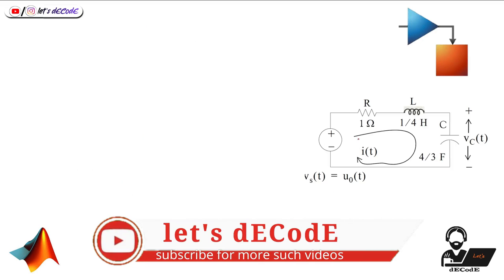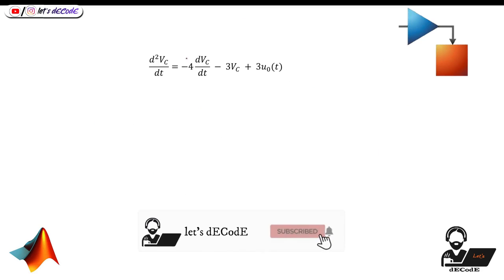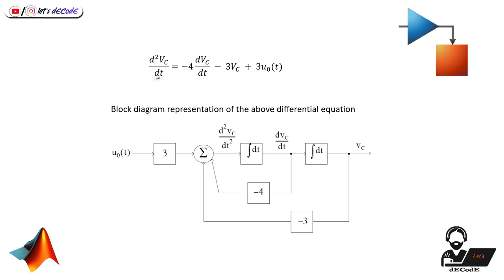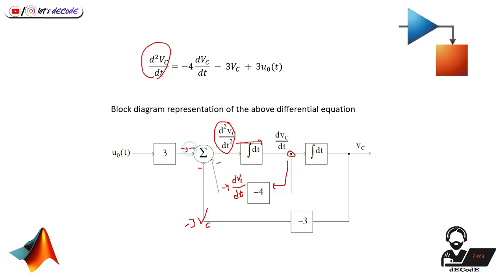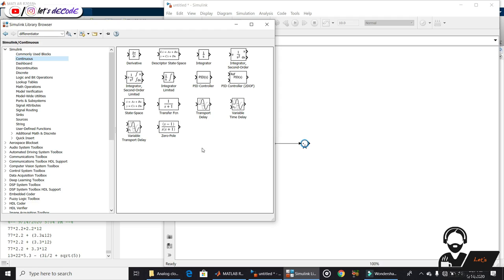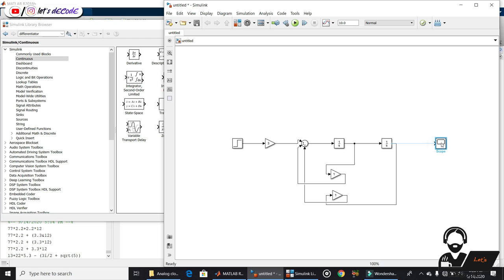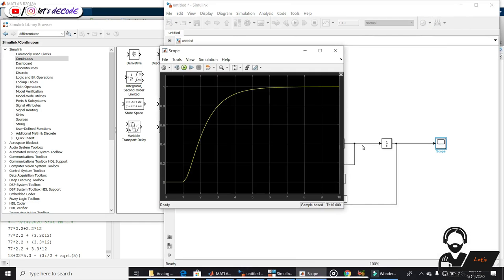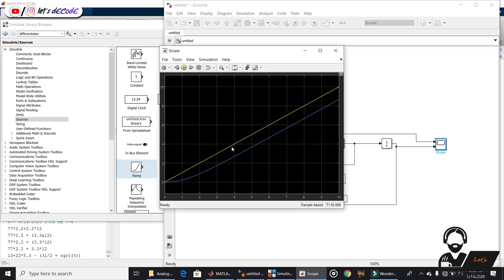Circuit Simulation in SIMULINK || let's dECodE || Part-6 || Simulink Basics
Simulink, an add-on product to MATLAB, provides an interactive, graphical, environment for modelling, simulating, and analyzing of dynamic systems. In this series of videos, we are going to know how to model using SIMULINK. If you still have any doubts regarding this, please try to comment.